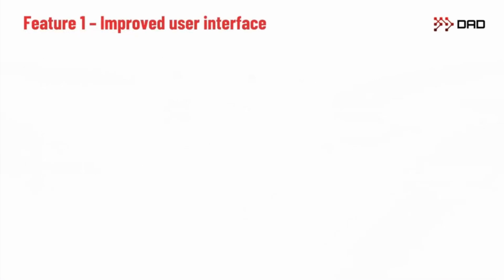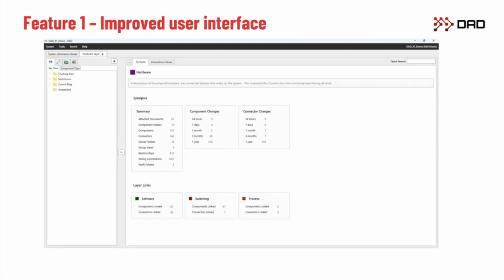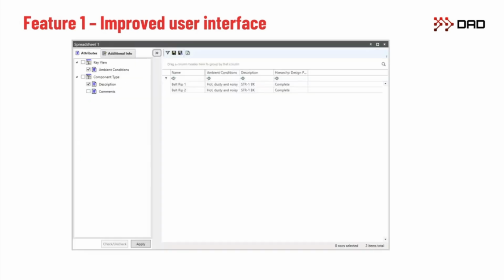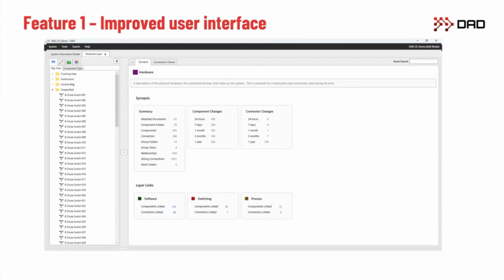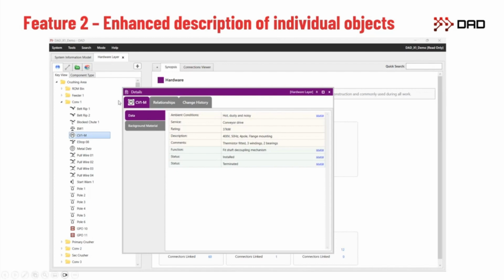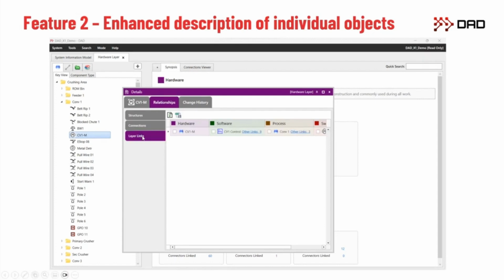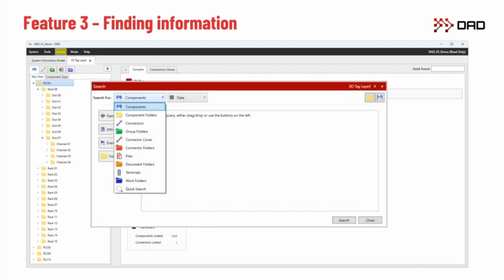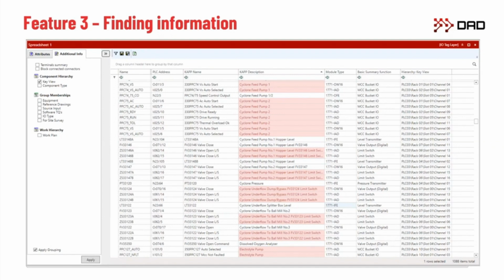Webinar - Showcase of the latest version of dad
This video is a brief showcase of the latest version of our breakthrough software solution.